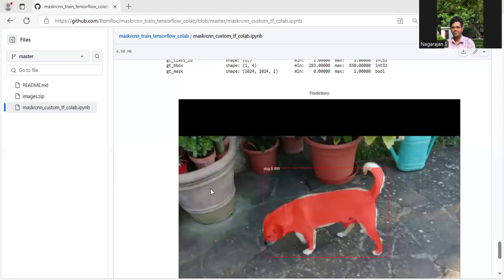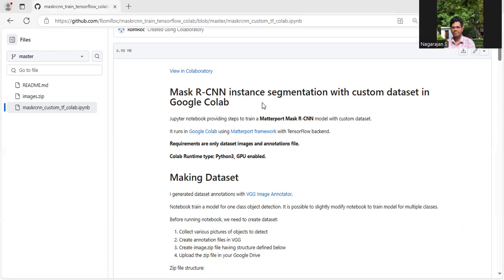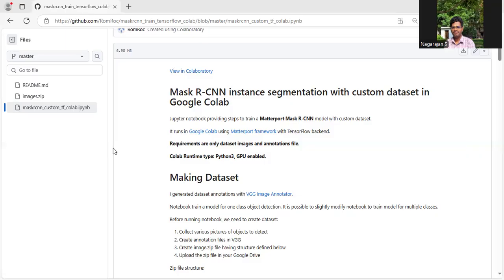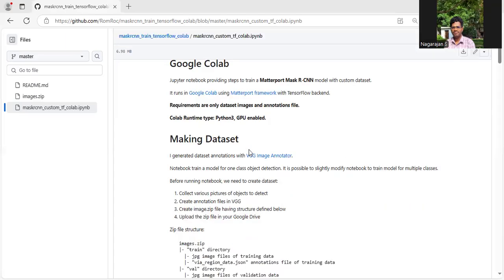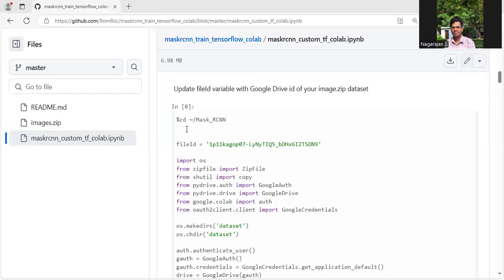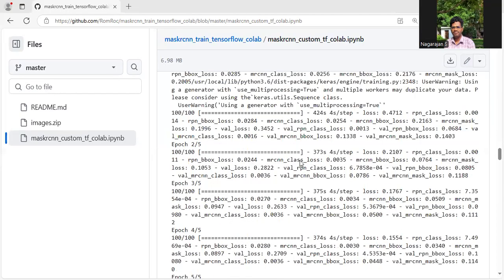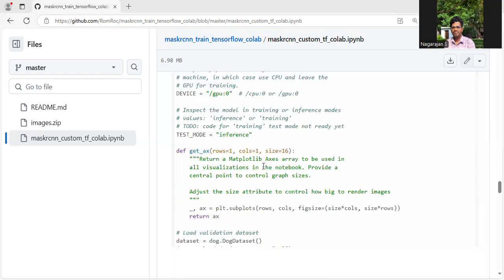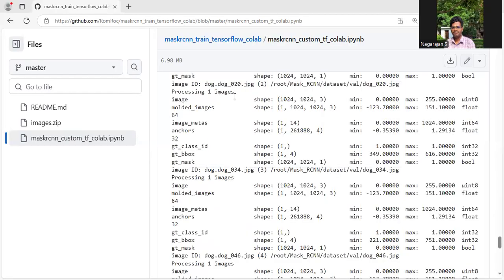Mask R-CNN instance segmentation with custom dataset in Google Colab|Hostbox cse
SRMIST

What is Mask R-CNN?
Mask R-CNN is a state-of-the-art CNN in terms of image segmentation and instance segmentation. Researchers developed Mask R-CNN on top of Faster R-CNN, a Region-Based Convolutional Neural Network.

The first step to understanding how Mask R-CNN works requires an understanding of the concept of Image Segmentation.

Image Segmentation is the computer vision task that partitions a digital image into multiple segments. This segmentation locates objects and boundaries (lines, curves, etc.).

Two main types of image segmentation fall under Mask R-CNN:

Semantic Segmentation
Instance Segmentation

Instance Segmentation
Instance Segmentation deals with the correct detection of all objects in an image while also precisely segmenting each instance. It is, therefore, the combination of object detection, object localization, and object classification.

How does Mask R-CNN work?
Researchers built Mask R-CNN using Faster R-CNN. Faster R-CNN has 2 outputs for each candidate object, a class label, and a bounding-box offset.

However, Mask R-CNN has the addition of a third branch that outputs the object mask. The additional mask output is distinct from the class and box outputs. Thus, requiring the extraction of a much finer spatial layout of an object.

Mask R-CNN is an extension of Faster R-CNN. It adds a branch for predicting an object mask (RoI) in parallel with the existing branch for bounding box recognition.